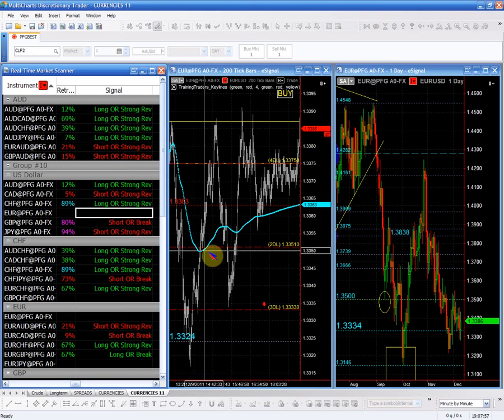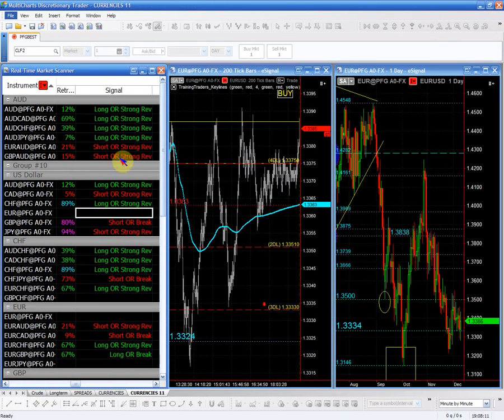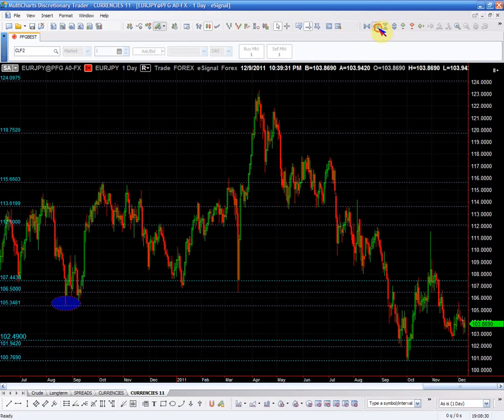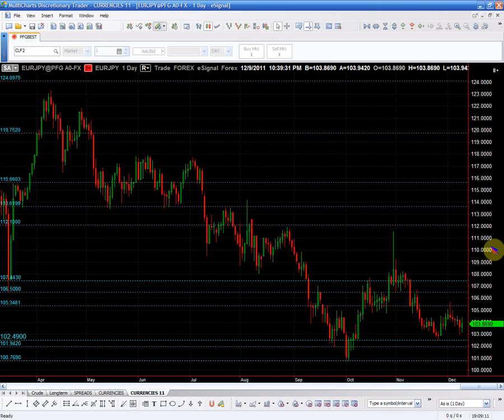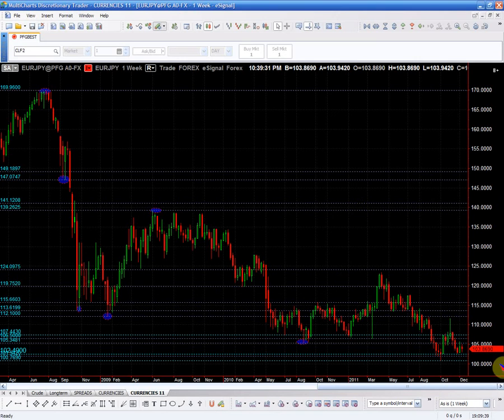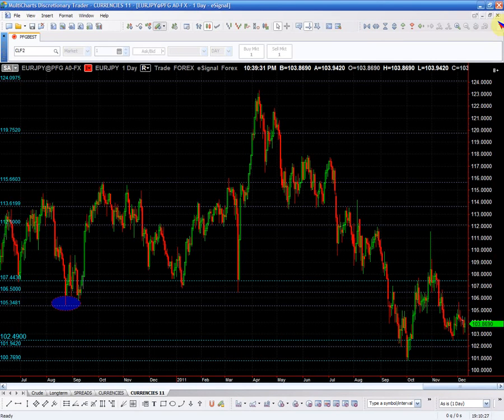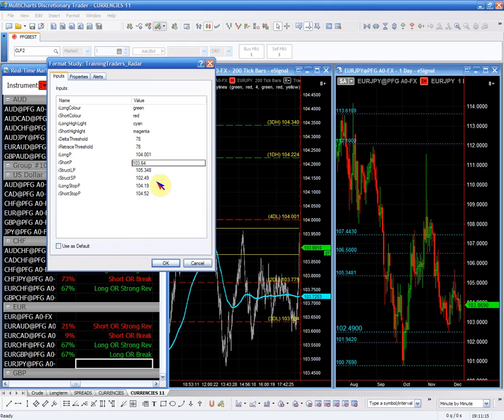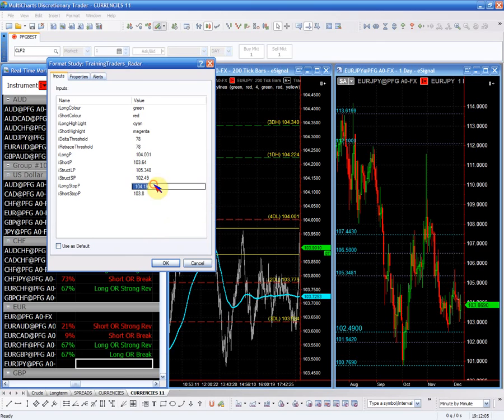EURJPY 12 11 11